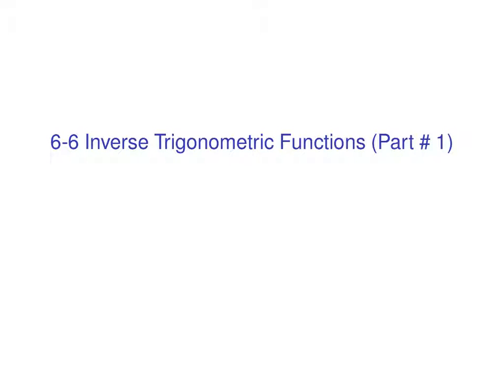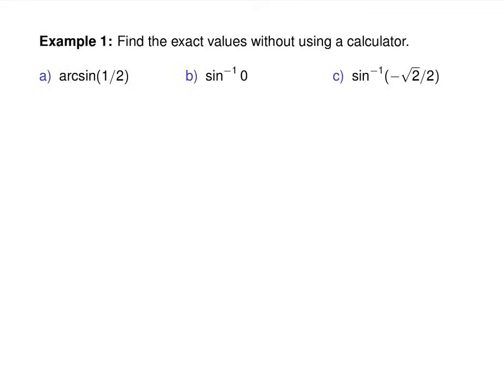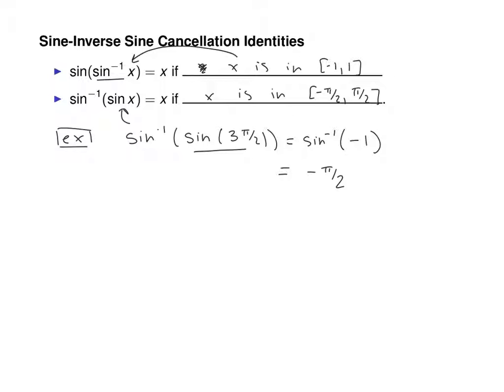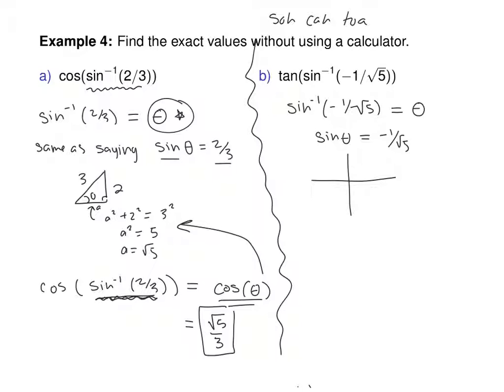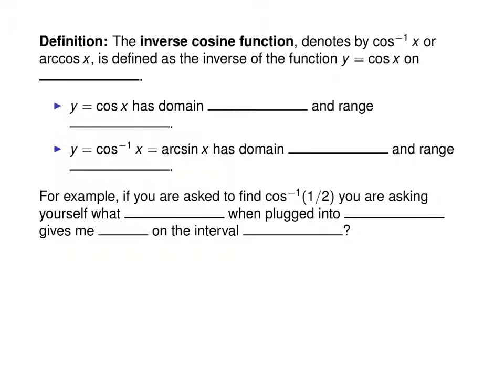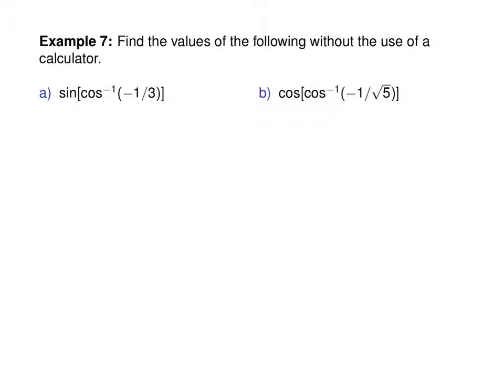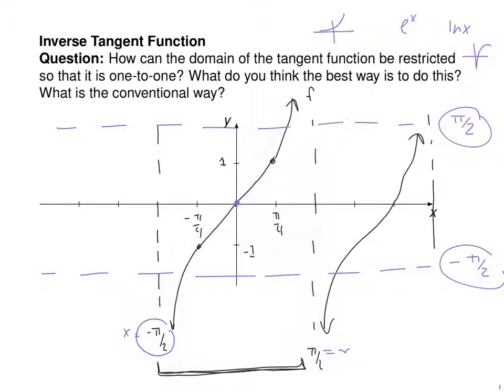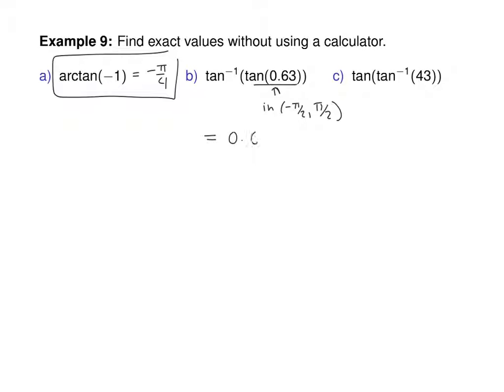6 6 Inverse Trig Functions 1